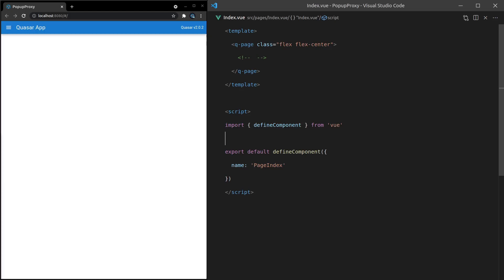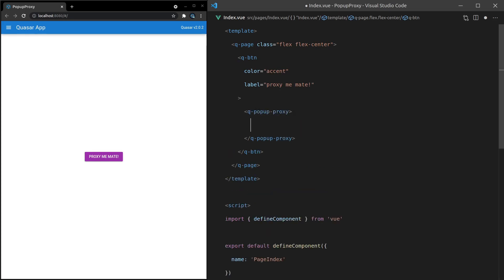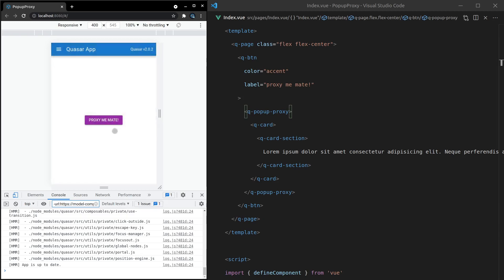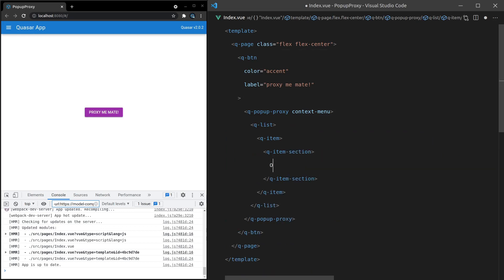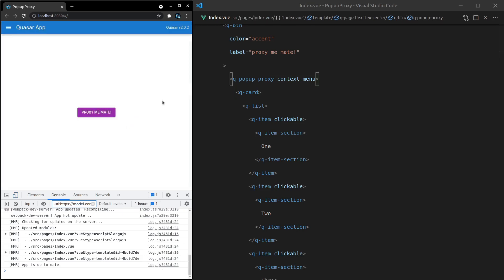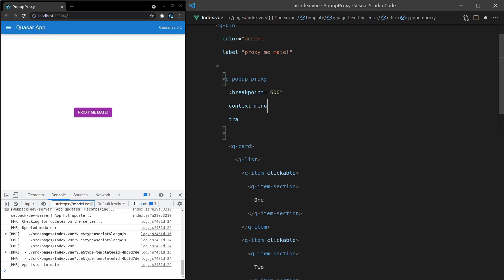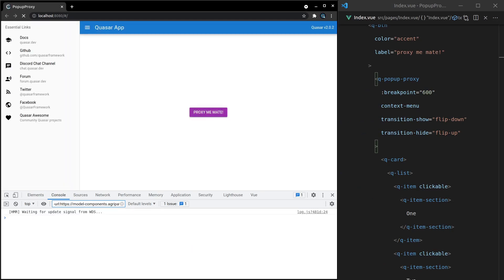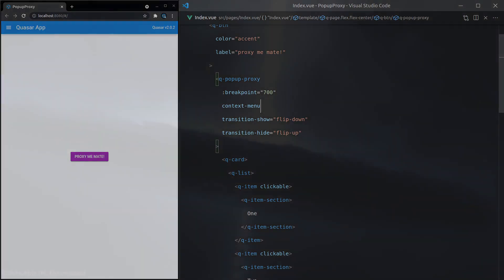Learn Quasar Components - QPopupProxy